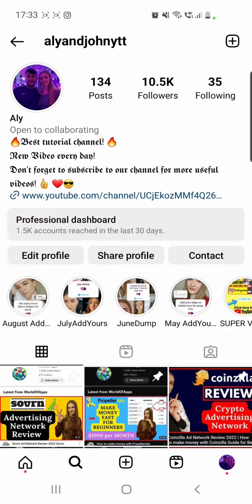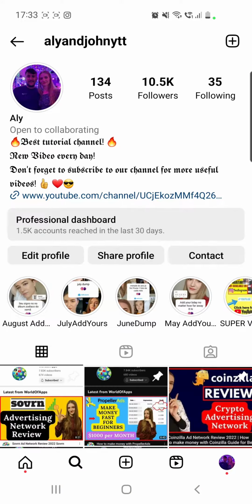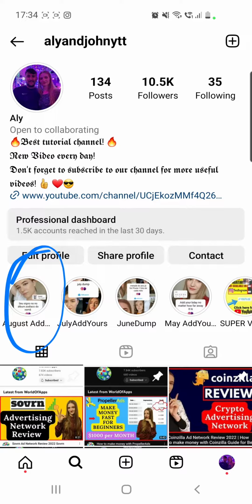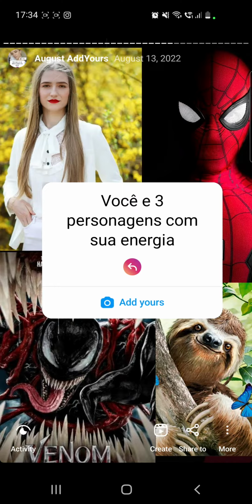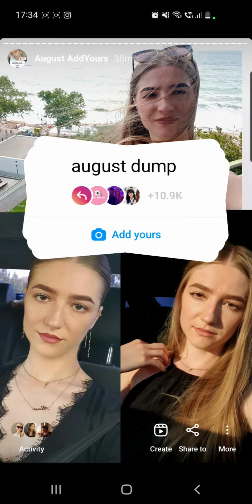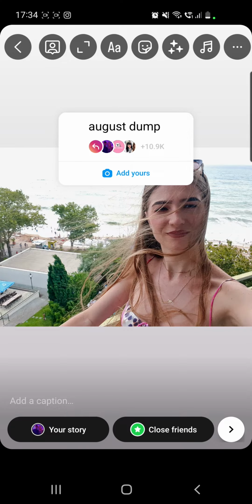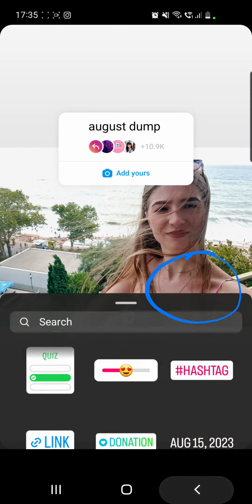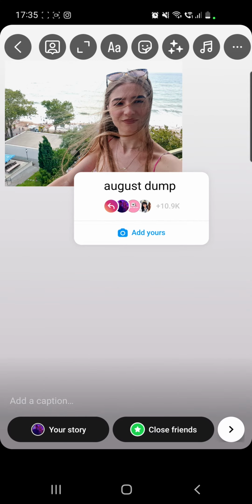august dump Instagram Chain Story | Add Yours Viral Trending Sticker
Where to find and how to do august dump Instagram Chain Story | Add Yours Viral Trending Sticker
Working 100%! How to do